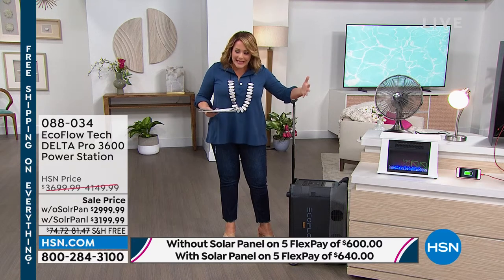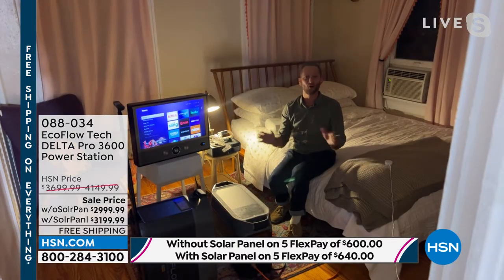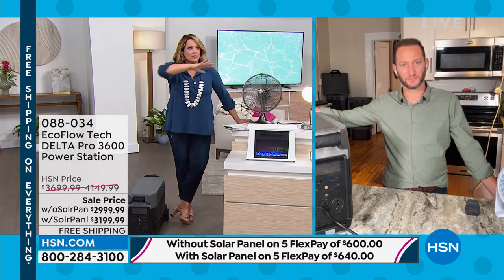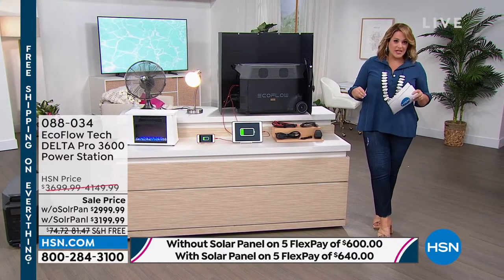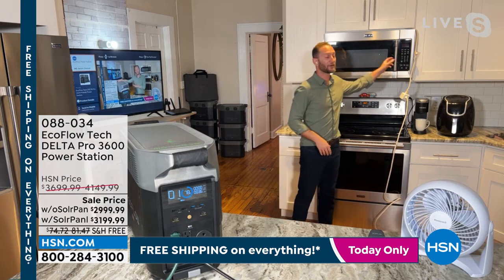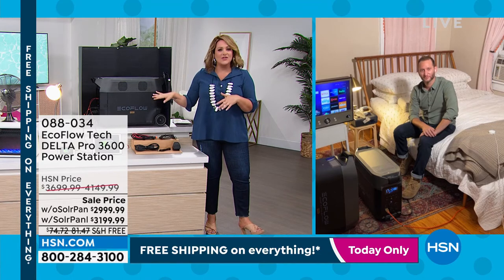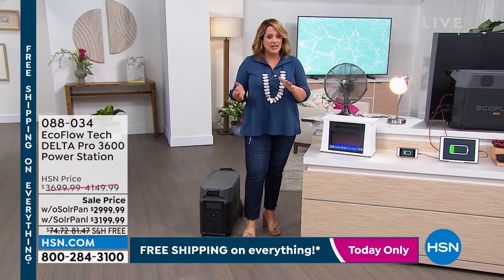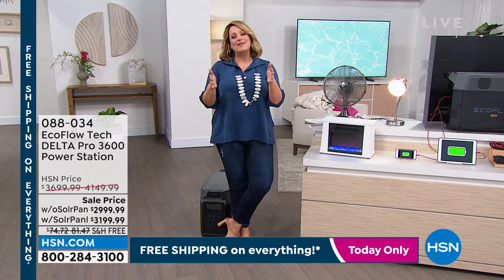HSN | EcoFlow Power Station 06.25.2022 - 10 PM